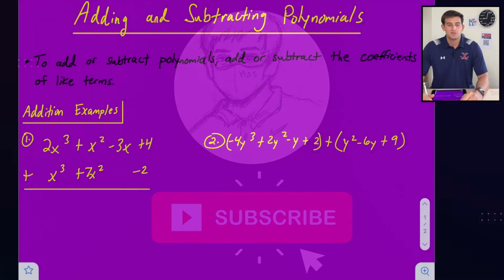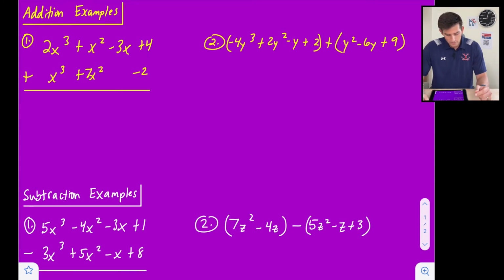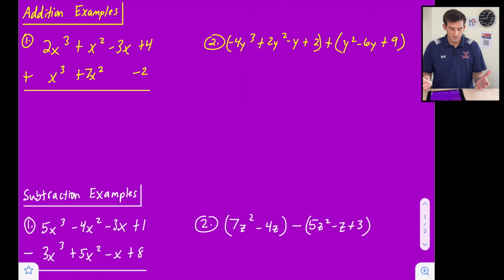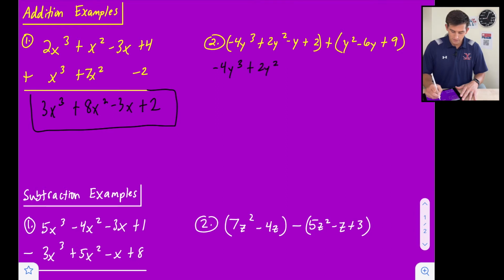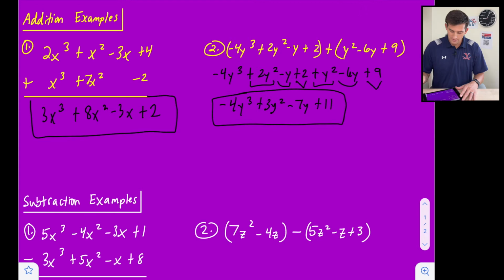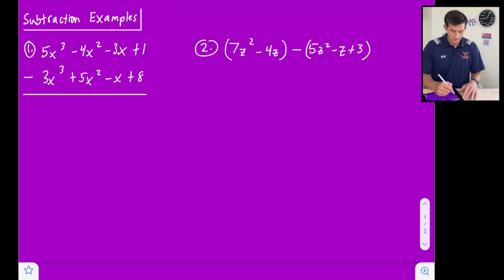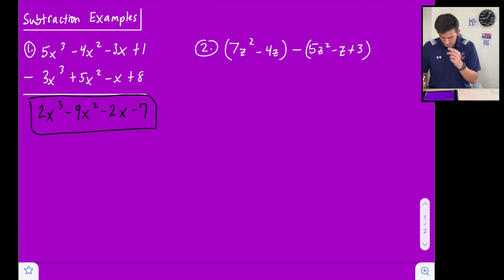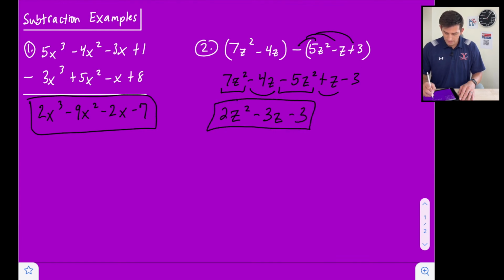Add and Subtract Polynomials